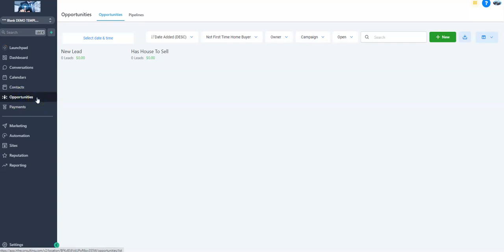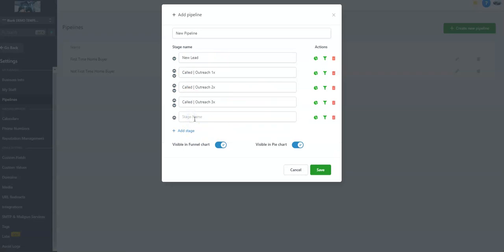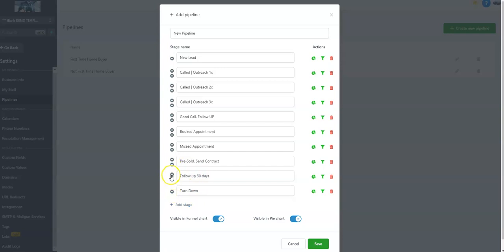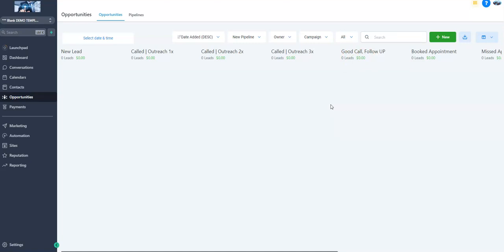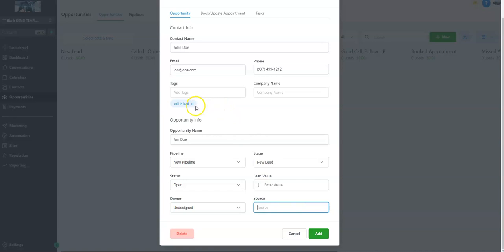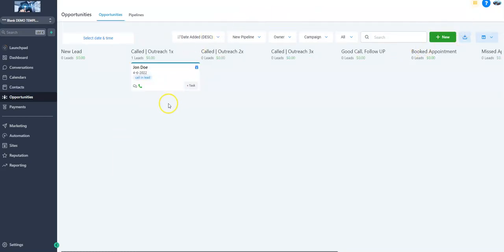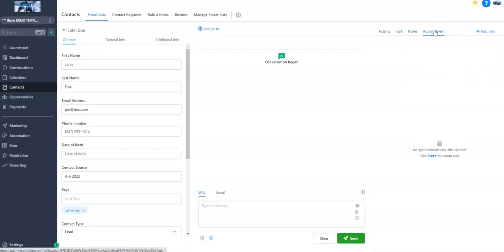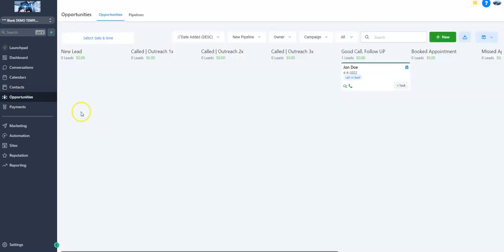Understanding Go High Level Pipelines with the High Level Guru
Understanding Pipelines with Go High Level, what is a pipeline, how do I setup a new pipeline?  What's the point of having a pipeline if I have access to contacts?

Question: What is Go High Level?

Answer: Go High Level also known as High Level is a "one stop shop" marketing tool for agency owners or small business owners. Business owners can leverage High Level's powerful tool set to help run just about every area of their day to day from customer acquisition, booked appointments, follow up, and more.

Question: What does Go High Level cost?

Answer: $97 monthly for a single account, $297 monthly for an Agency level account, and $497 monthly for an Agency Pro account.

Question: What's the difference in the plans?

Answer: The $97 monthly or $81 annual plan is for a single account. If your a single business owner and don't need to make multiple portals you can enjoy just about every feature Go High Level was built for. The high level plans are for businesses that need to make multiple portals, or intend to use Go High Level to sell as a service to other companies.

Question: Can I run my entire business on the $97 monthly / $81 annual plan?

Answer: YES, you can maximize Go High Level for your small business with this plan. Easily access features like texting, email, landing pages, websites, Stripe payment processing, Facebook & Google Ads integration, full Zapier Integration, and more.

Question: Why is the $297 monthly / $248 annual plan better?

Answer: This plan allows you to make UNLIMITED portals on the system that you can then add an UNLIMITED amount of users too. Any content you develop on any portal can be quickly copied to any other portal. You can develop a master template for any business or marketing need and then quickly replicate that entire portal template as many times as you want. You can sell UNLIMITED access to these portals.

Question: Why are the added features of getting the most expensive plan? $497 monthly / $414 annual?

Answer: This plan comes with all the features of the other plans but includes a couple very impressive features for agency owners. To be clear "agency owners" are people that have constructed an "offer" and are using Go High Level to help deliver that offer. Agency owners often become frustrated with Twilio and Email setup features that can become rather irritating to say the least when dealing with a high volume of clients. The solution for Go High Level was to allow agency owners to re-bill for texts and emails to clients to add extra revenue. Rather than guide clients through these cumbersome steps, you can now get paid for re-selling these services. There are a few other high power features included with this plan as well, check the Go High Level website or the videos below for more details about SaaS mode.

Question: What is Twilio and why do I need them?

Answer: Twilio is how Go High Level integrates the texting component of their system. The good news as of now Twilio does NOT charge any minimum monthly fees. They charge $1 per month per phone number and about 1 - 3 cents depending on message length. You pay for what you use with Twilio. Expect to pay 1 - 3 cents per message sent and received from your portal.

Question: Can I build landing pages and websites with Go High Level?

Answer: YES, you can design and build as many landing pages and websites as you want with Go High Level.

Question: I'm familiar with Click Funnels, does Go High Level look and feel similar to this type of landing page / website builder?

Answer: YES, the setup and features are very similar and if you had any type of success with Click Funnels or a similar type of web building experience you will find the Go High Level Funnel and Website builder even easier to use.

Question: How does the hosting work, does that cost extra?

Answer: There are ZERO in hosting fees with Go High Level. Simply buy a domain and then point that domain to your landing page. Avoid paying hosting fees, and costly slow downs when implementing new features. Within minutes you can develop, publish, and use a new landing page or website.